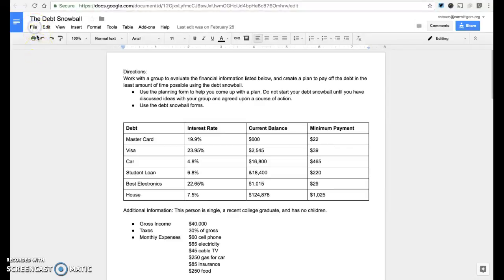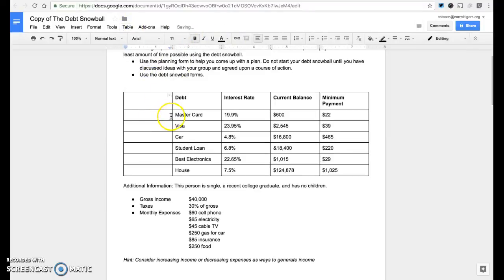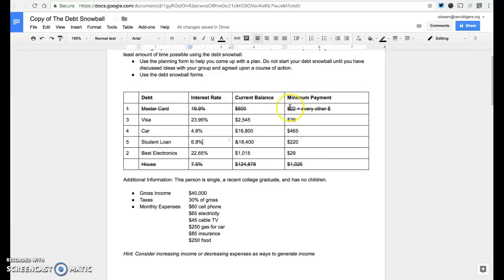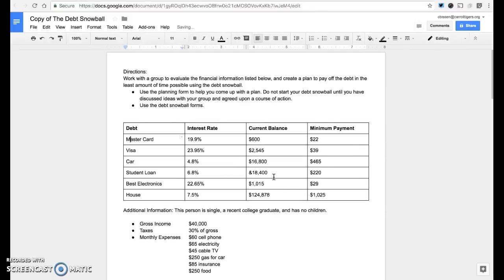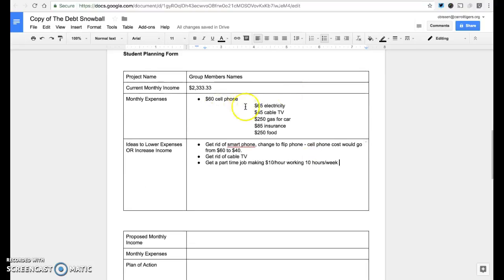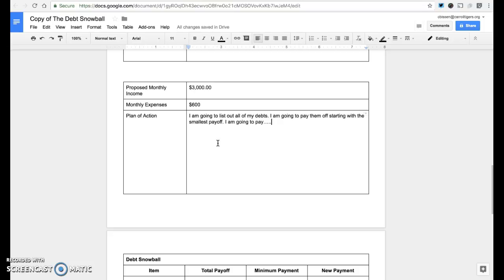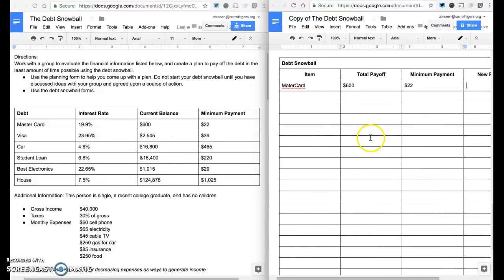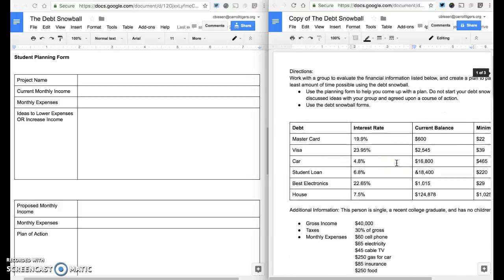Debt Snowball Assignment